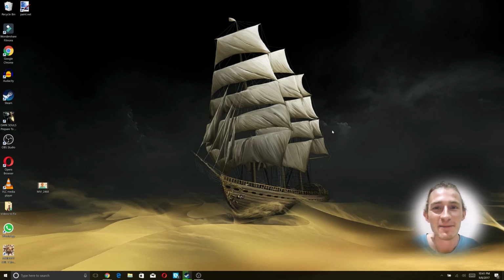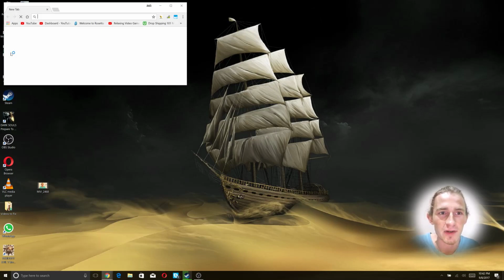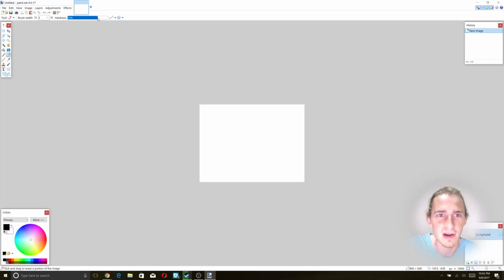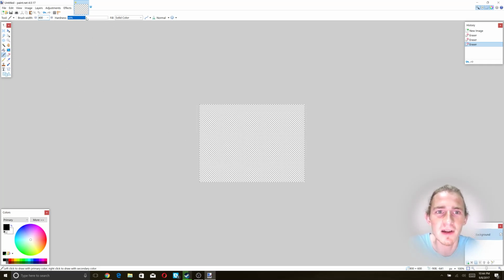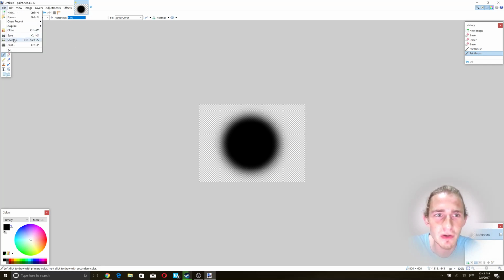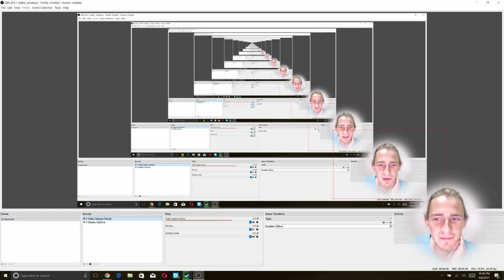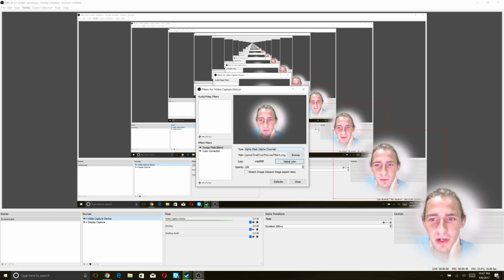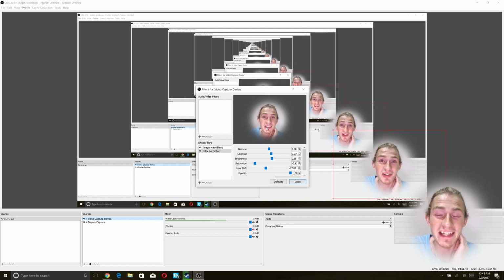How To Blend Your WebCam Facebox Into The BackGround in OBS